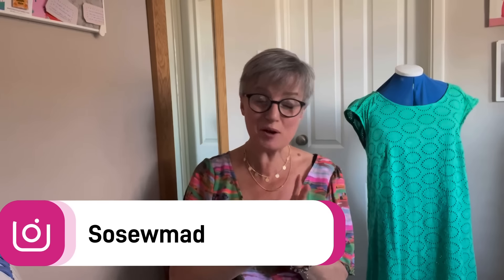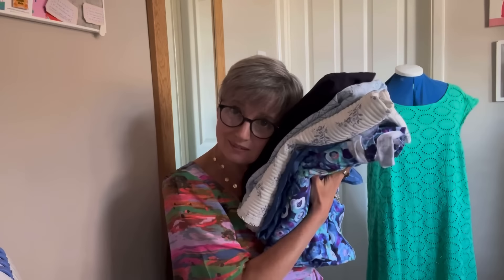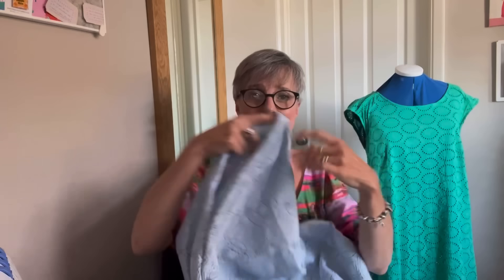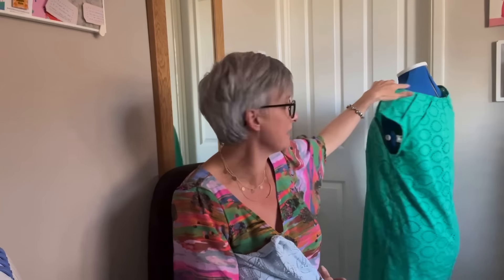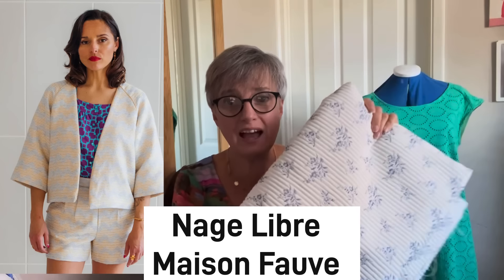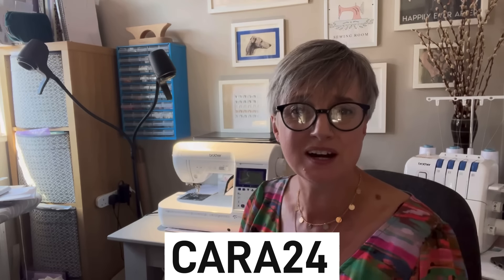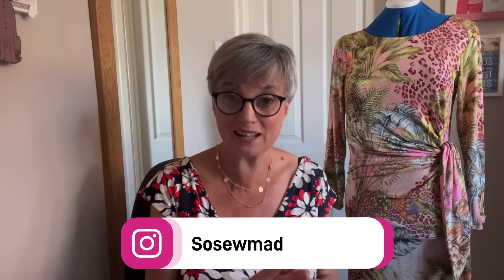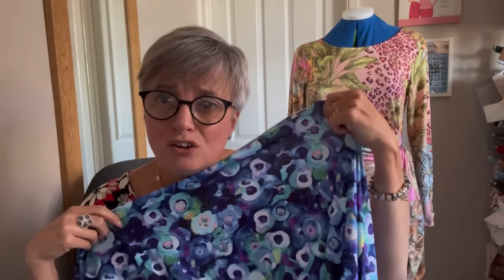What TO SEW NEXT!| plans, ideas FABRIC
Hi everyone,

Another week has whizzed by,

My wonderful Gemini lights transform my sewing room at anytime of the day, genuinely couldn’t be without them.

CARA24 enables £100 of High definition lamp and free P&P in the UK.

To access their amazing range of lights

Paid content enables my channel to grow, I’d really appreciate your support in this.

-Daiquiri dress
-Nage Libre jacket
-Spritz duo tank
-Cuba Libre dress
Beautiful Jaquard botanical and blue lace

-Thea trousers in blue linen

-Pancy shorts and Callini shorts @helpersew9254

I hope you enjoy my insights into future current sewing plans

Thank you Avril for the cuppa you brought me this week, I'm so grateful